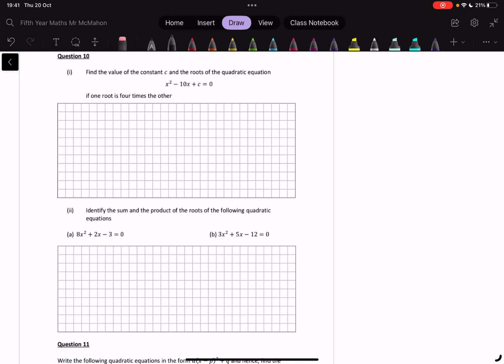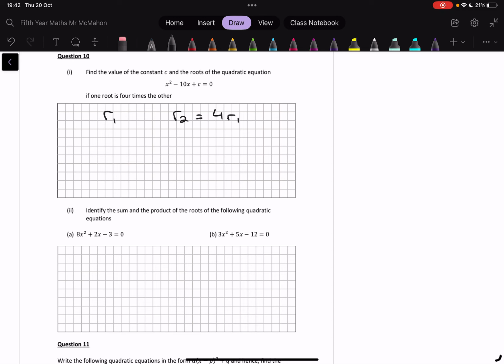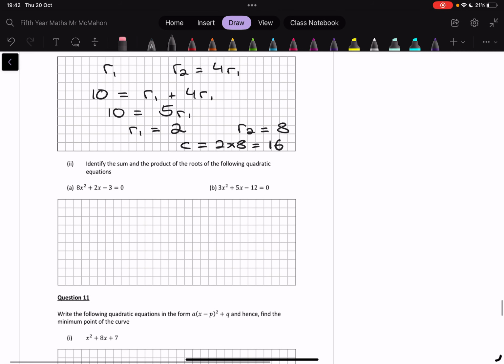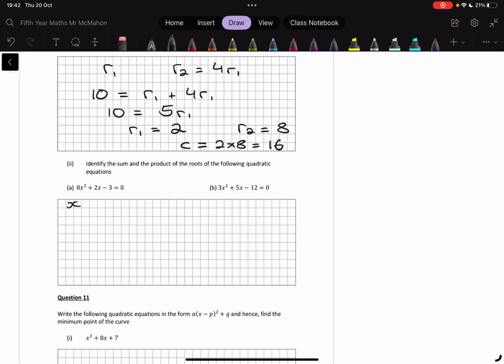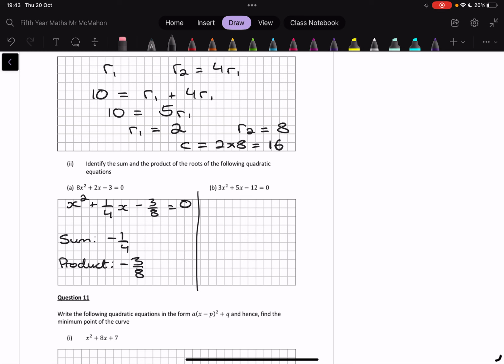Algebra 2 Revision: Q10